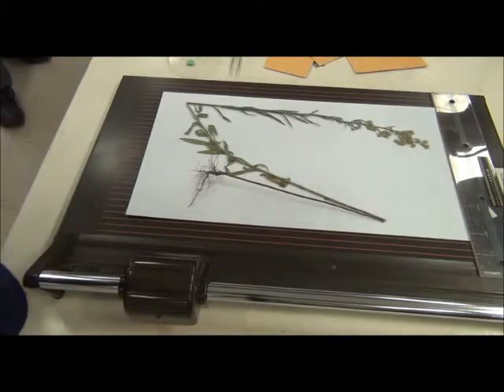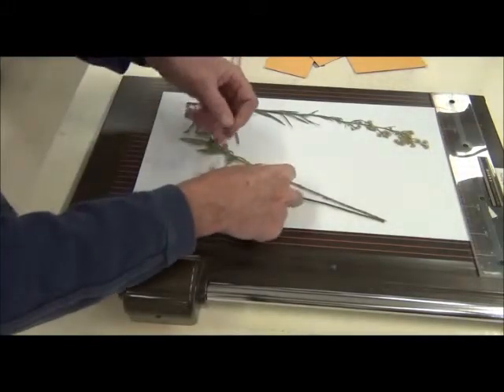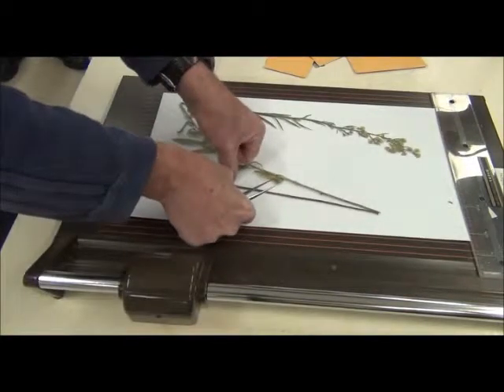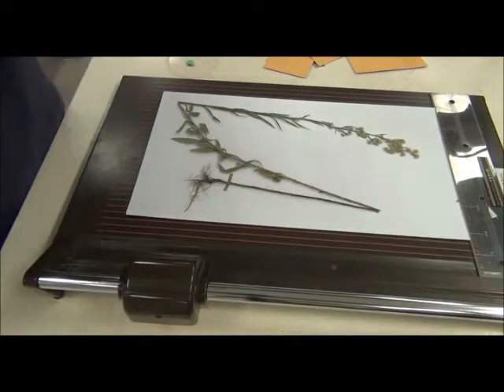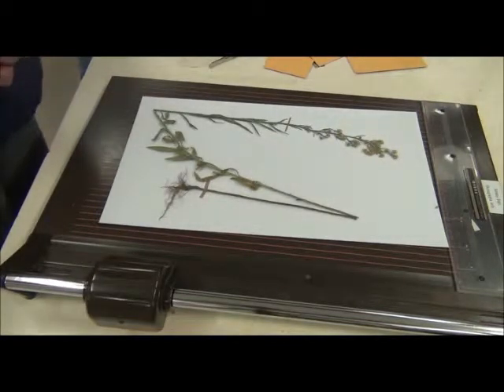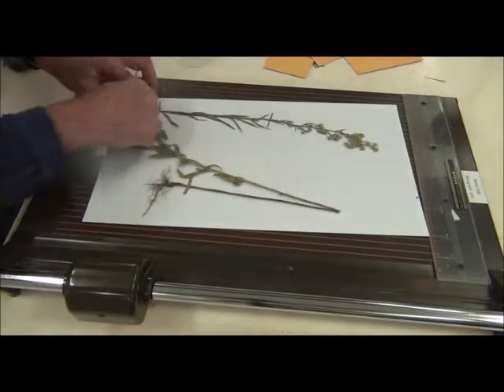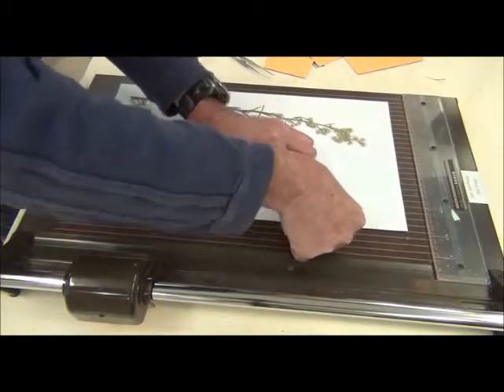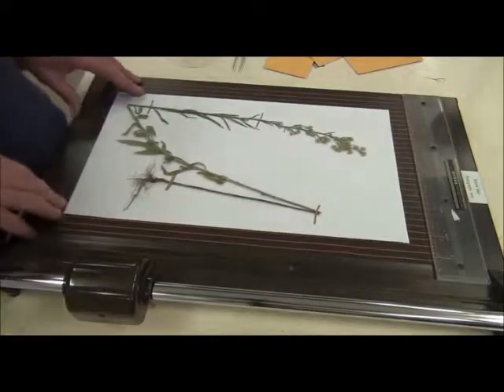Mounting herbarium specimens-2.wmv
Part 2 of 2. A guide to mounting specimens for BOTY203/403 students at UNE. BOTY203/403 students, please post comments to Moodle. All others, please add comments directly.